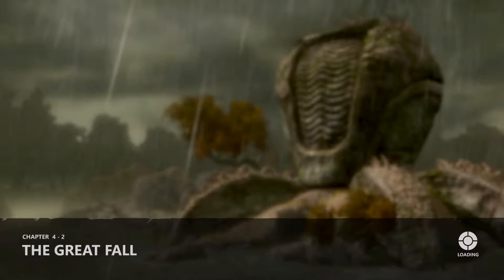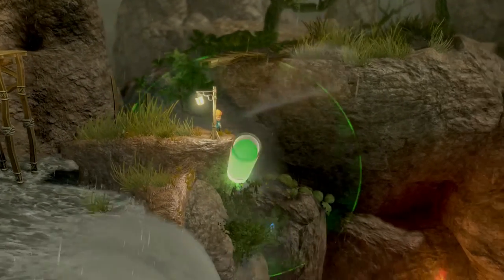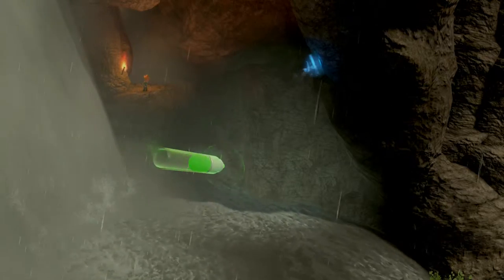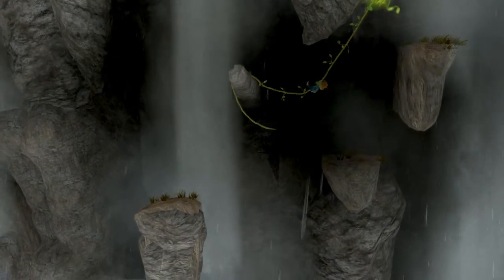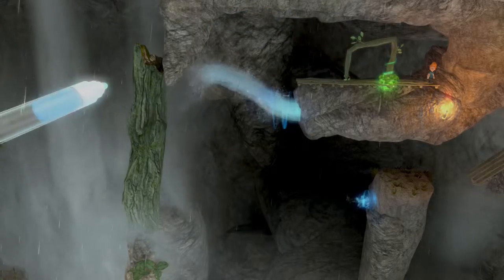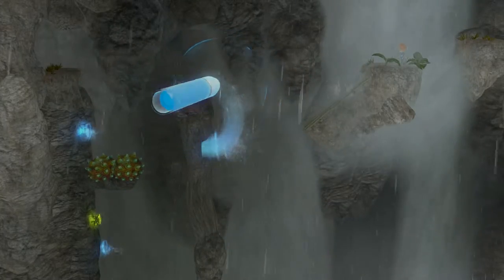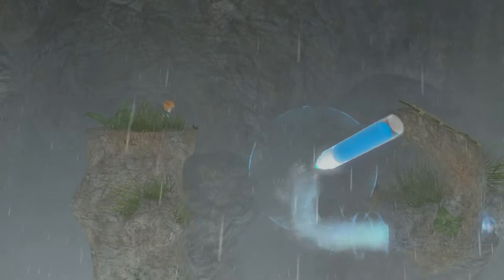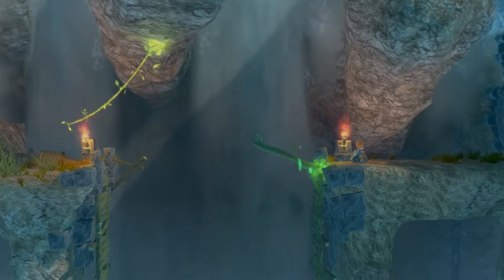Max The Curse of the brotherhood Part 13 The Great Fall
This game is about max wishing his brother away.  The spell he used put his brother in another dimension. Max has to use a magic marker to figure out the puzzles and find a way to get  his brother back.